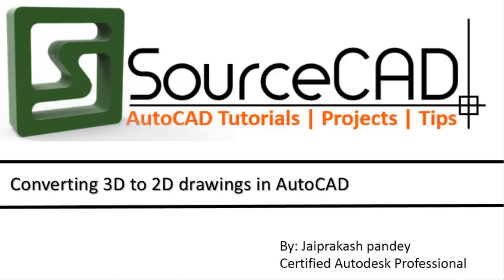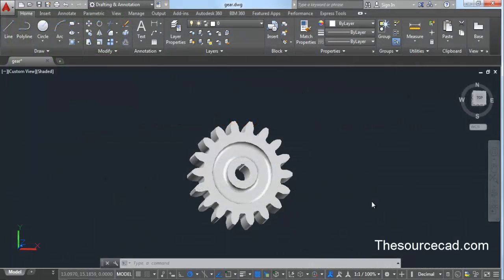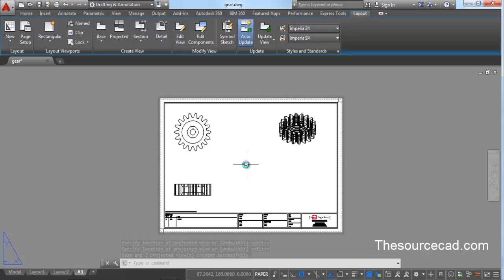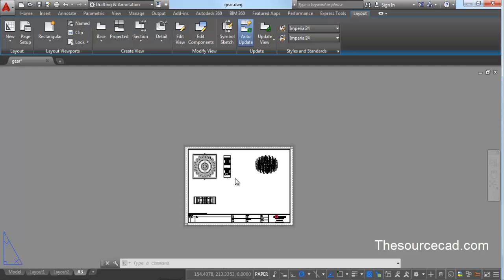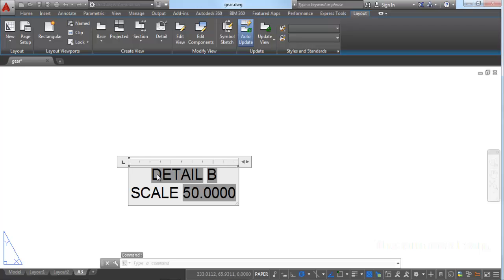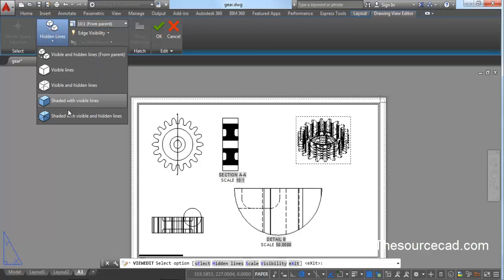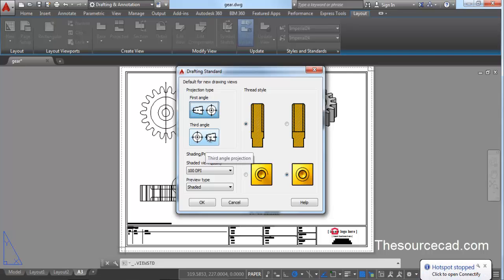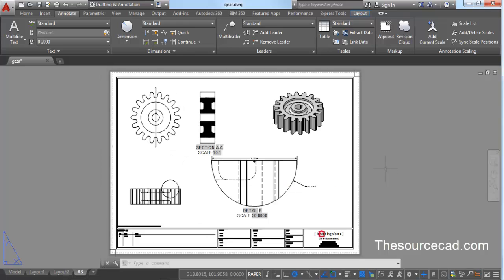How to convert 3D to 2D drawing in AutoCAD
Converting 3D drawing into manufacturing drawings making front, top elevation, sectional and detailed view of drawing and creating drawing sheets.